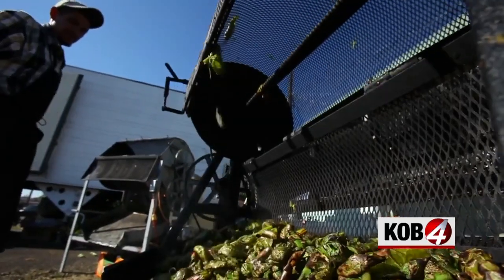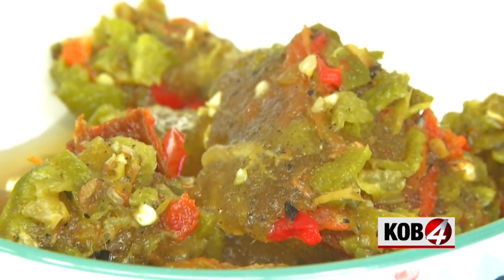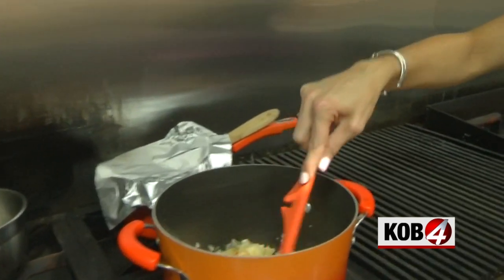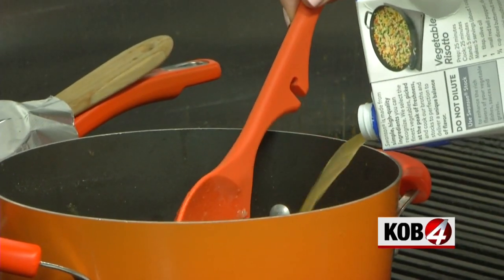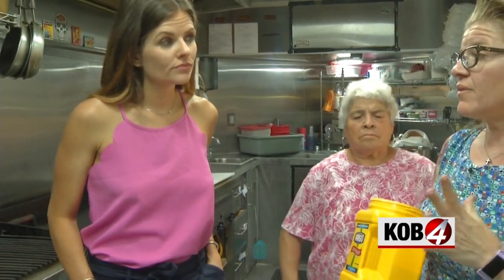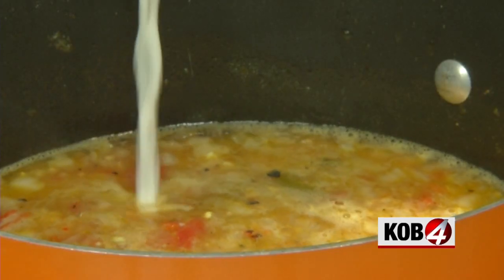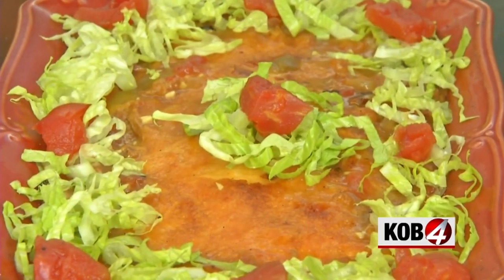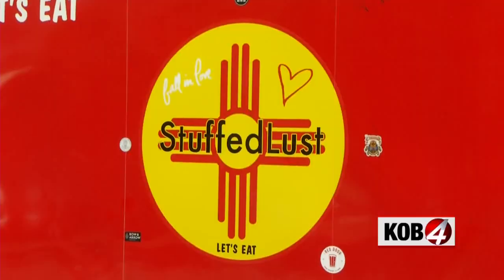Red or Green? Learn to make Green Chile Sauce with Casey Messer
Learn to make delicious Green Chile Sauce. Casey Messer learns from Abuela Julia in this weeks, Abuela Cooks segment.